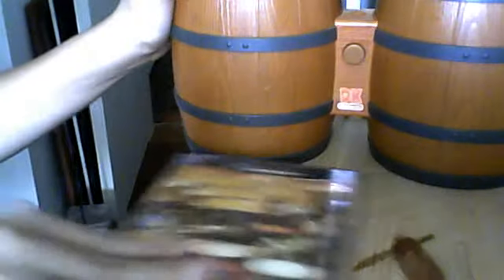preview: donkey konga for nintendo gamecube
this is the preview of my weird yet cool essesorie known as the donkey kong bongos